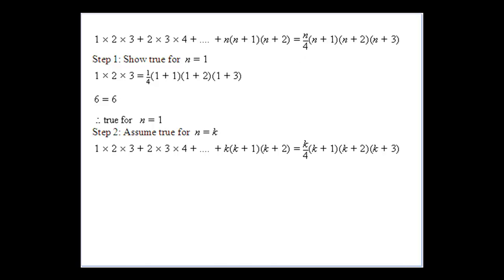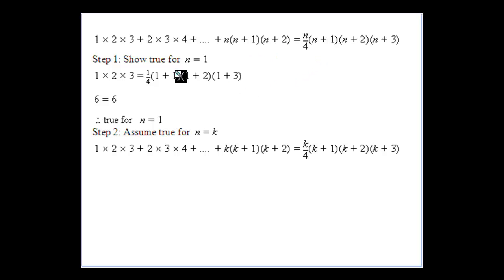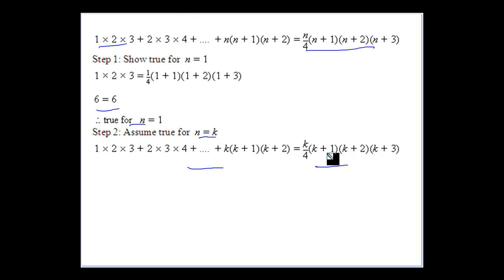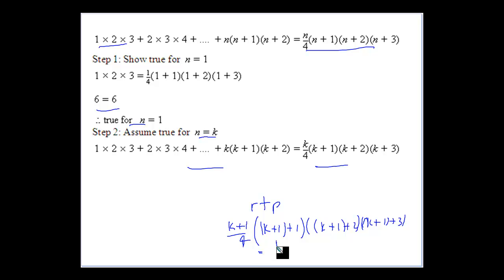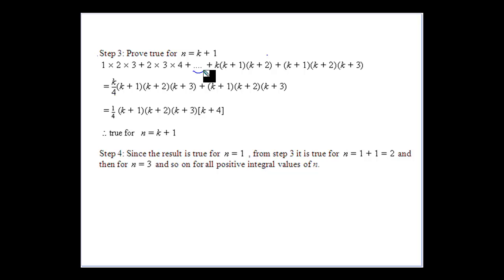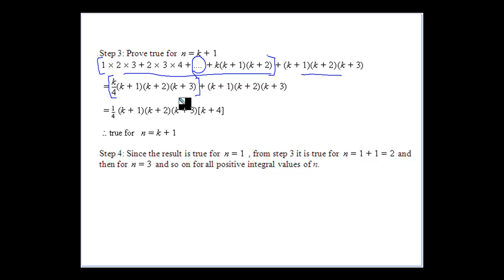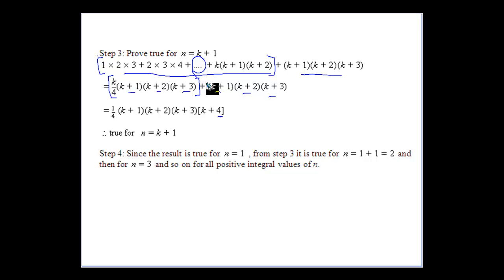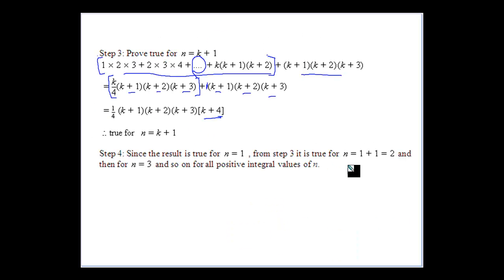Induction 5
math induction